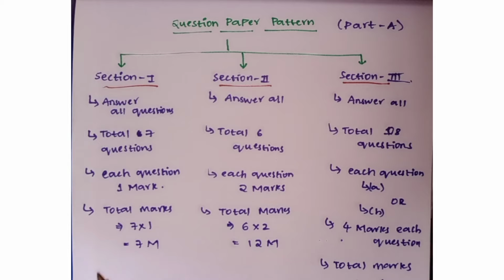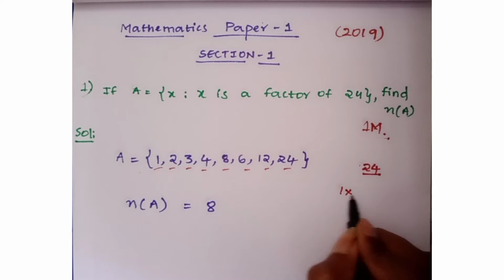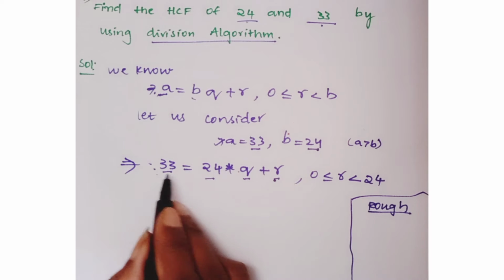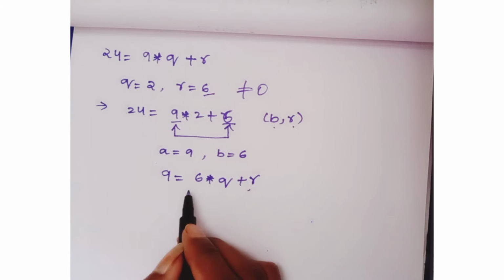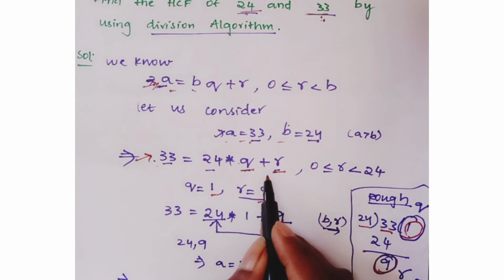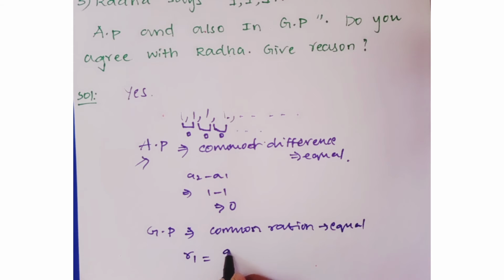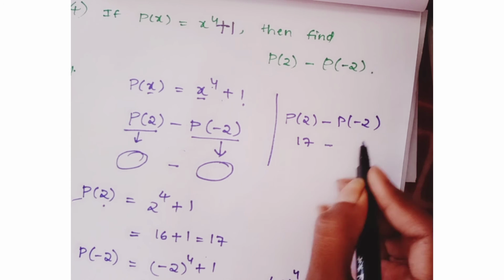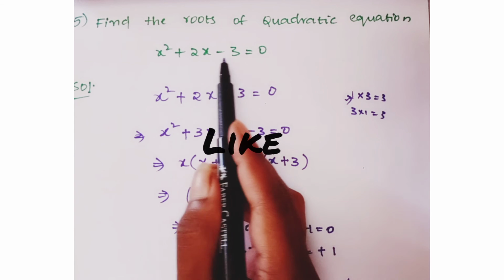TS MATHEMATICS PAPER 1 CLASS X -- PREVIOUS YEAR QUESTION PAPER FULLY SOLVED PART -1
MATHEMATICS PAPER 1
CLASS X
PREVIOUS YEAR QUESTION PAPER
FULLY SOLVED
PART -1

Lets practice maths:

The main aim of this channel is to help the students who find difficulty in solving maths problems. The videos of this channel consists of simple , easy and detailed explanation of solutions to each and every question of your maths text book. This channel is specially meant for students who are preparing for board exams of AP and TS.
Hope this channel is helpful to reach your milestones and glad to be a part of your success journey.